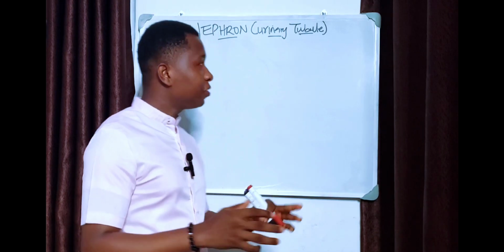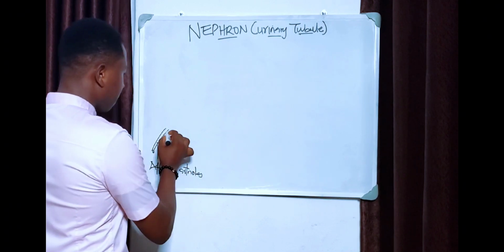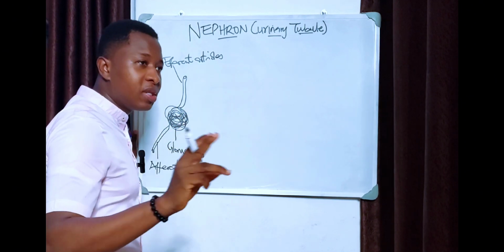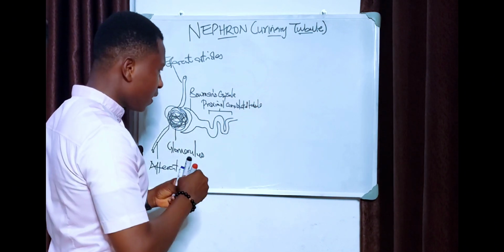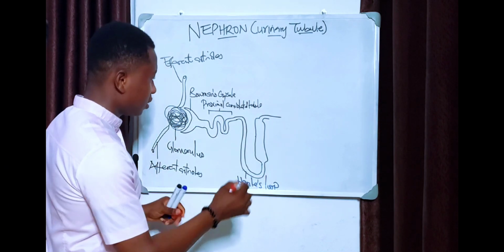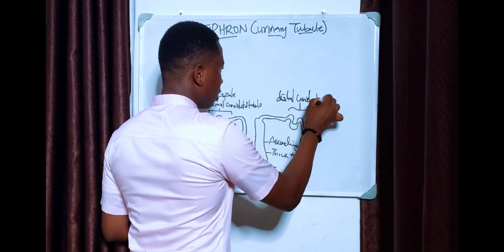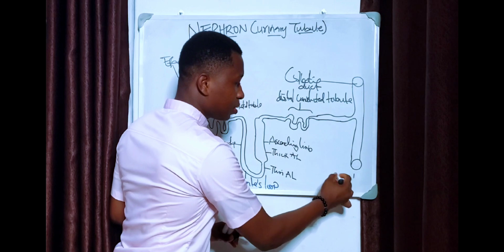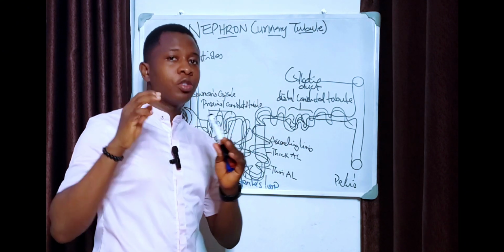NEPHRON [urinary tubule]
Urine formation machinery